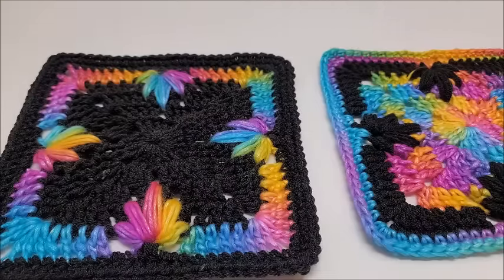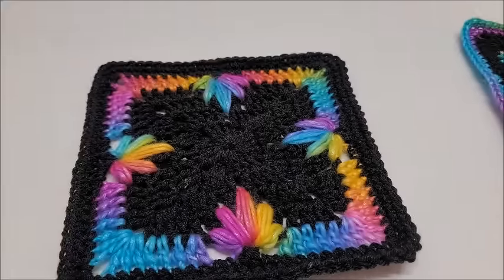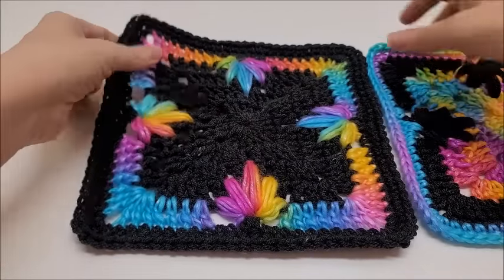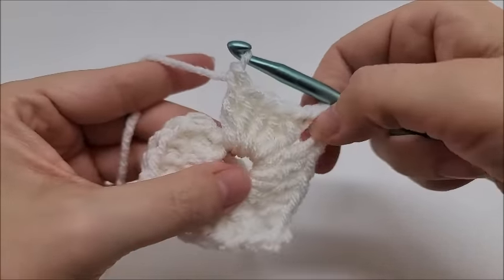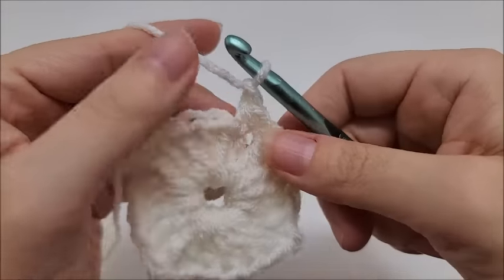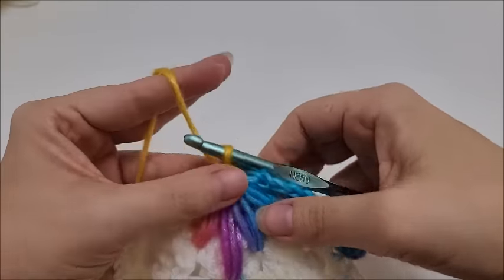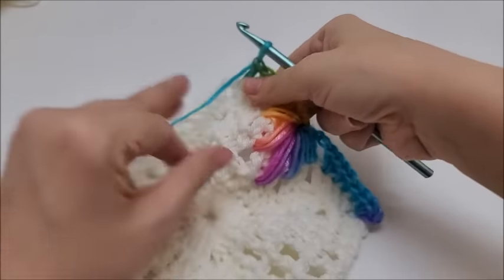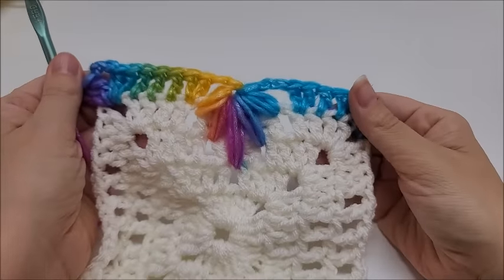Crochet Granny Square Tutorial / BEAUTIFUL Picasso's Granny Square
Written Pattern On Etsy

Learn how to crochet for beginners this beautiful crochet granny square. You can make crochet jackets, crochet cardigans, crochet blankets, crochet scarfs, the skies the limit with this amazing crochet granny square. This is a free crochet pattern via crochet tutorial by bag o day crochet. Crochet Picasso's Granny Square.